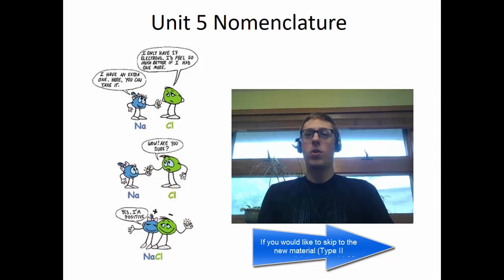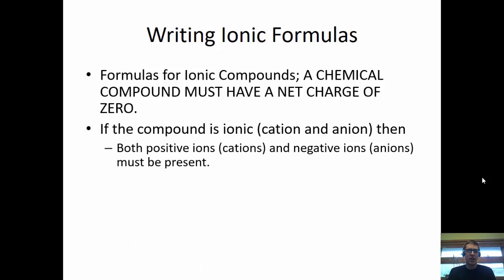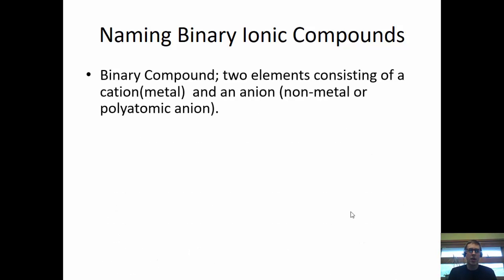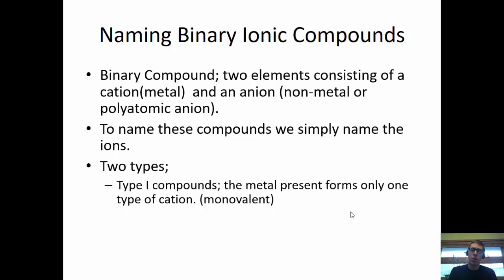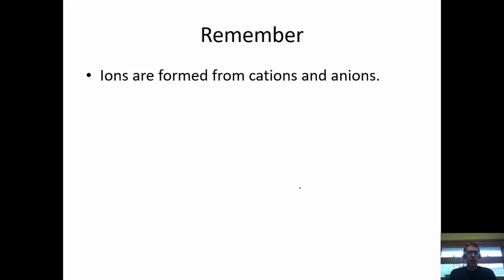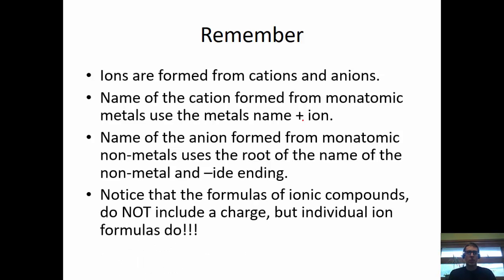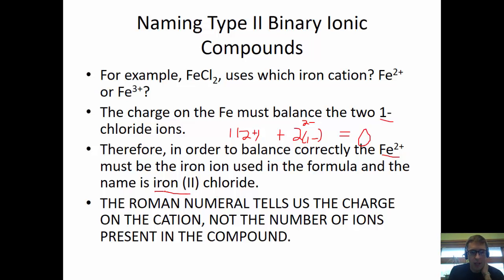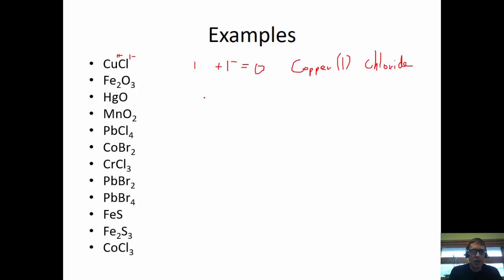012- Binary Compound Nomeclature (Type II) Emphasis